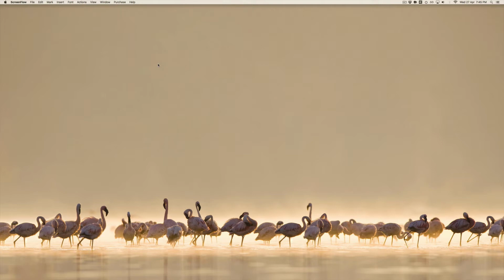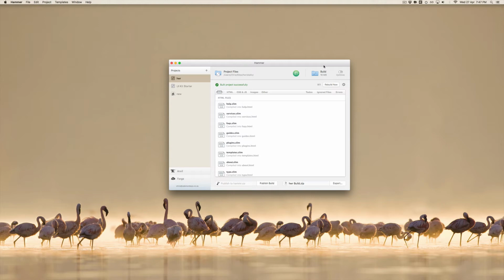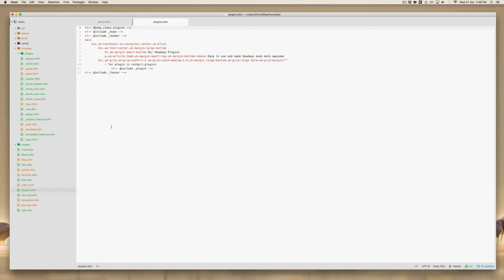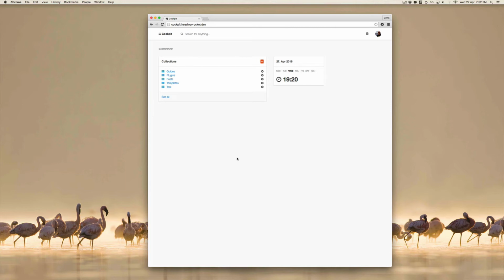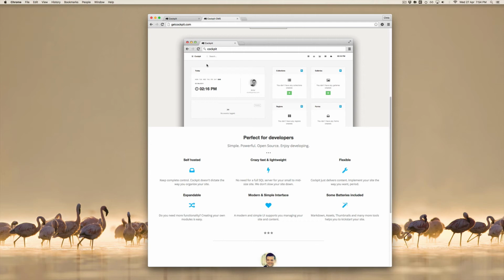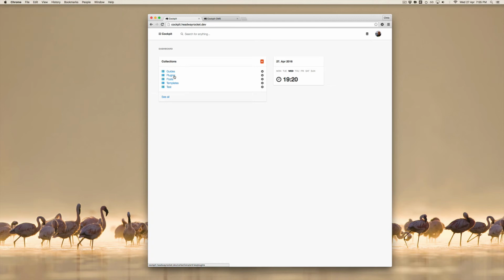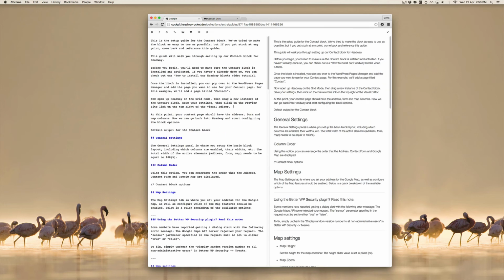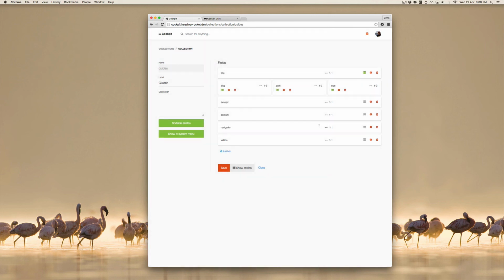Why I'm not using Headway for the new site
A quick summary of why I’m not using Headway for the new HeadwayRocket site and a look into some of the tools I’m using for the new (static) site.